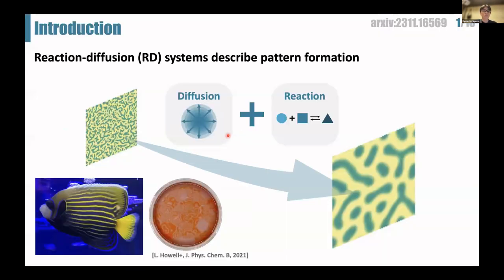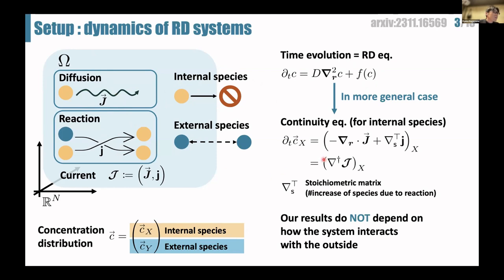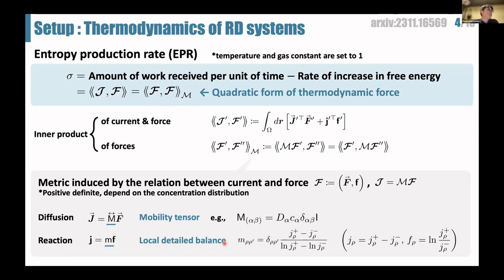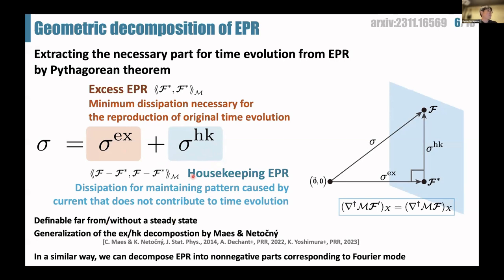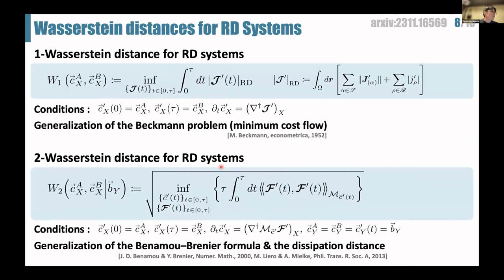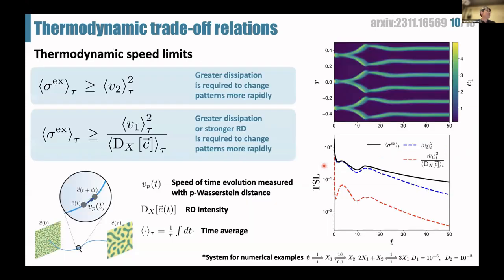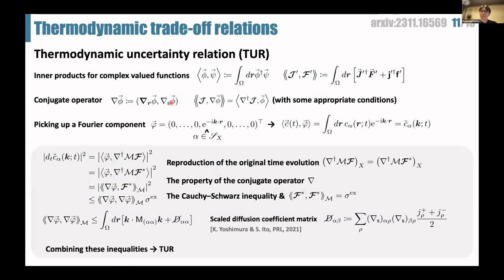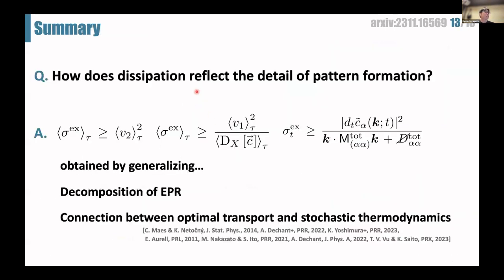Ryuna Nagayama: Geometric thermodynamics of reaction-diffusion systems...